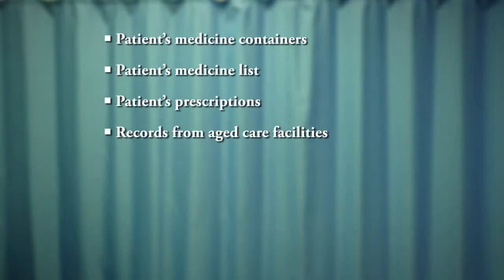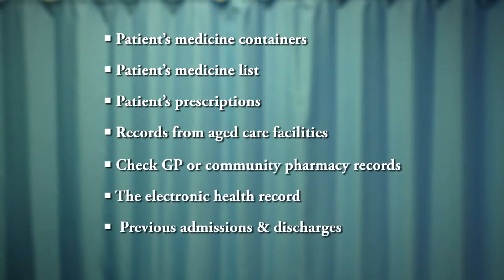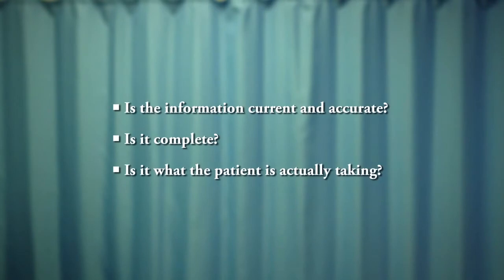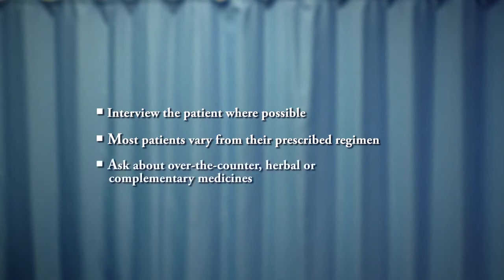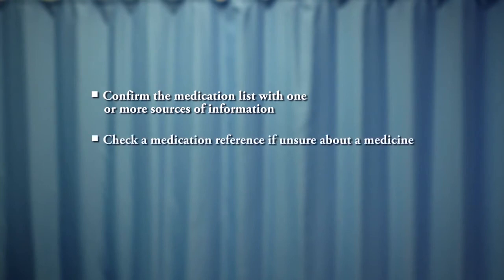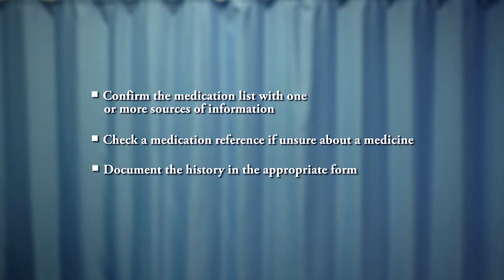Speak English with a Patient